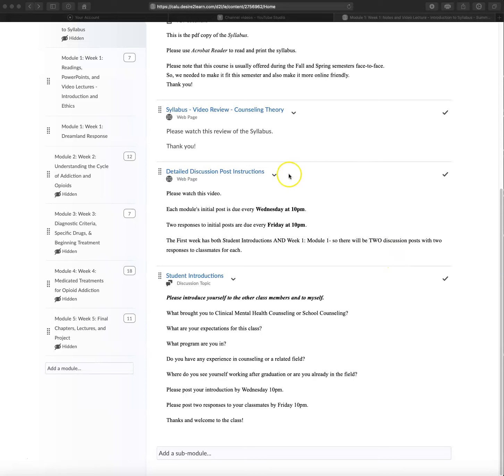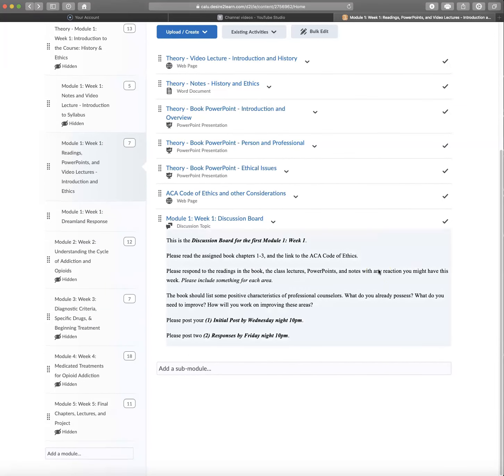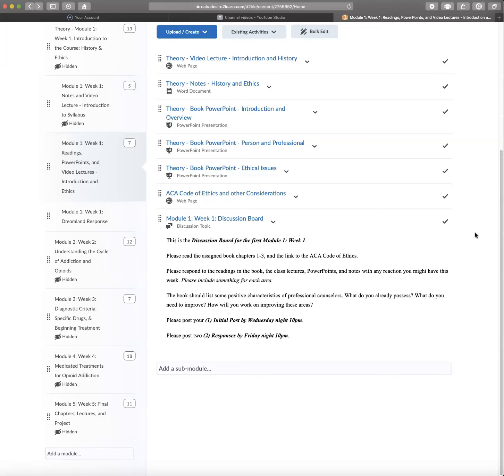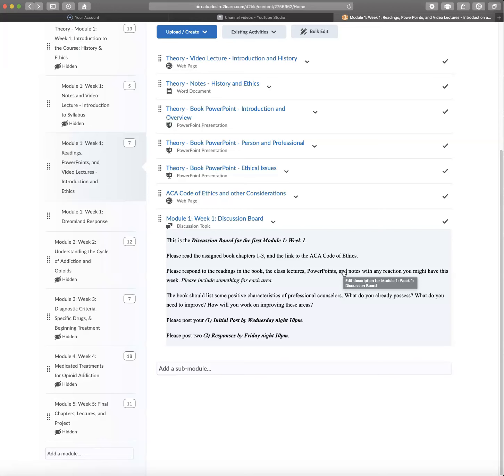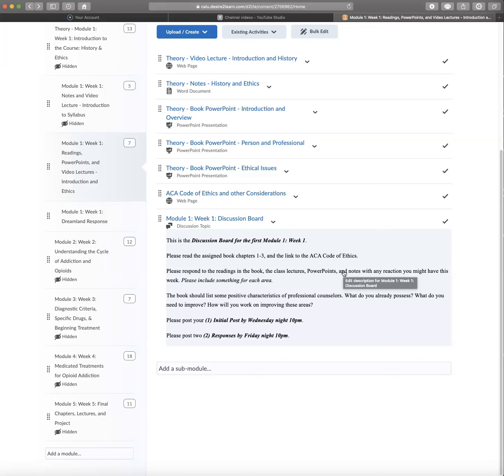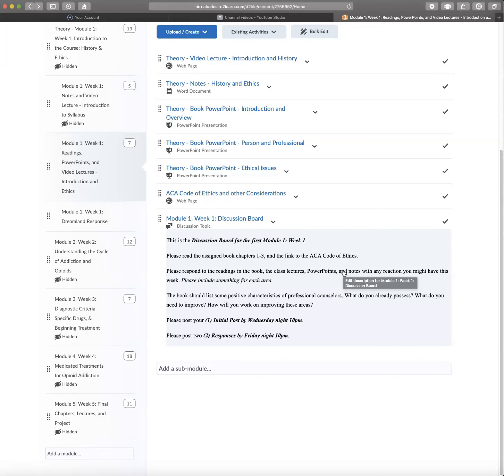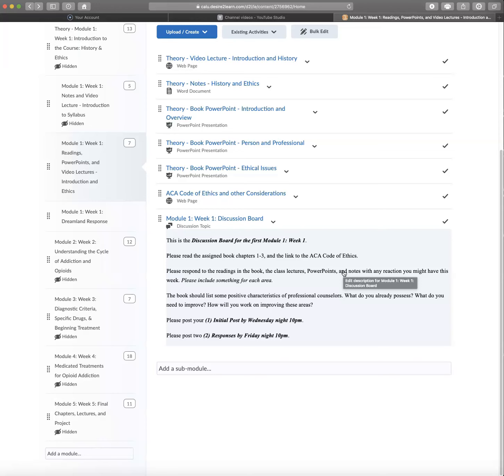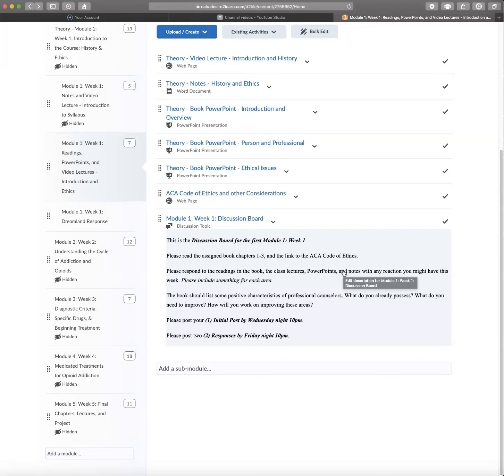Discussion Post Instructions - Video